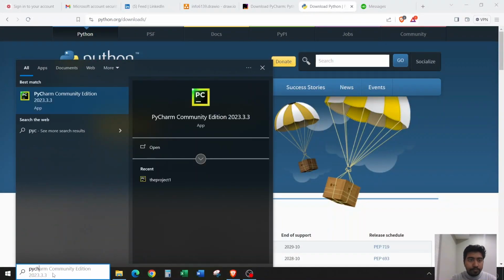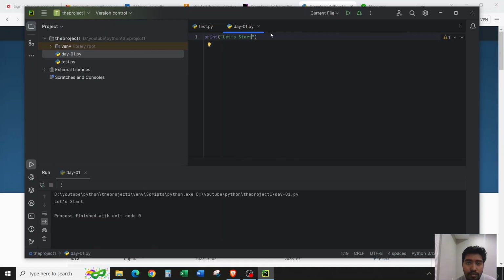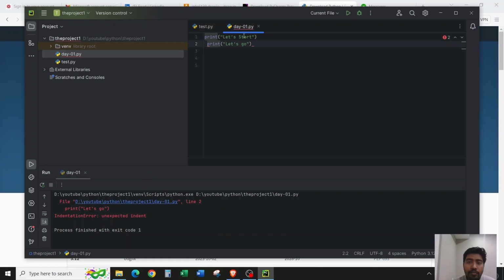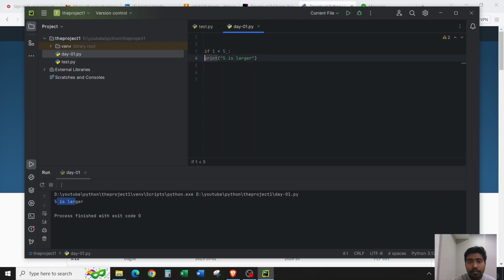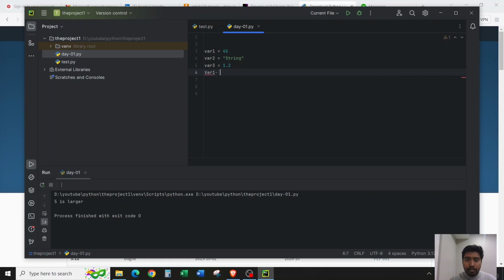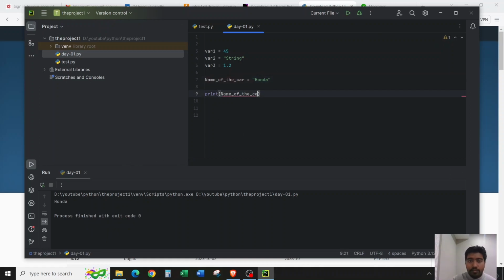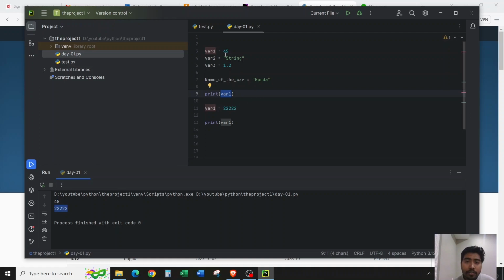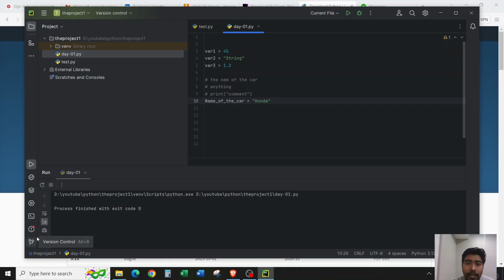Python Indentation, Variables, and Comments | Fundamentals Explained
Dive into the world of Python with clarity as we break down the significance of proper indentation, helping you write clean and readable code. Explore the versatility of variables, learn how to declare them, and understand their role in storing data. Plus, discover the art of commenting to enhance collaboration and document your code effectively.